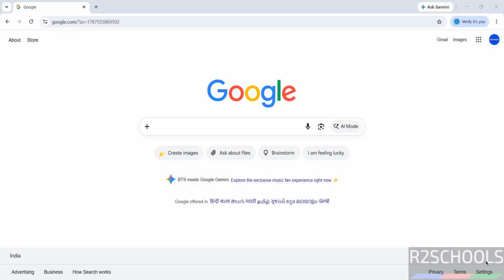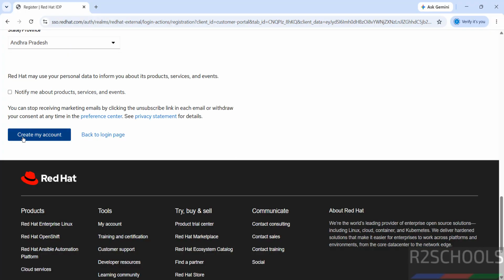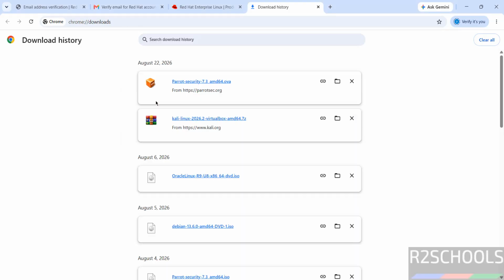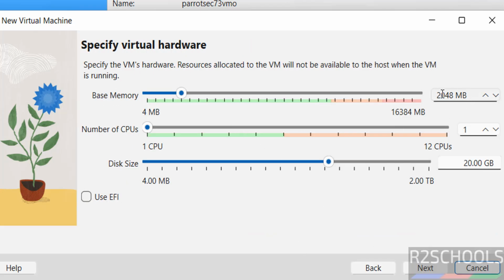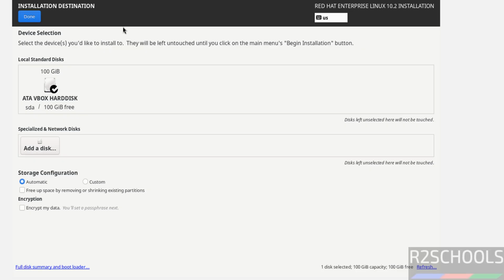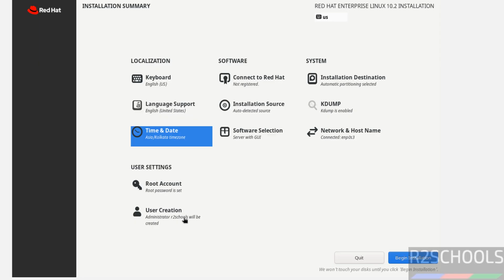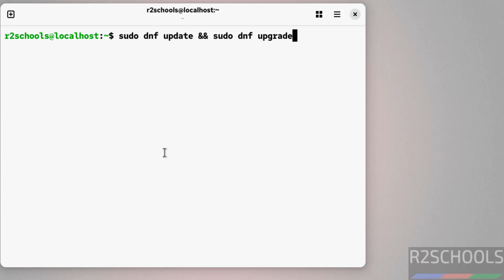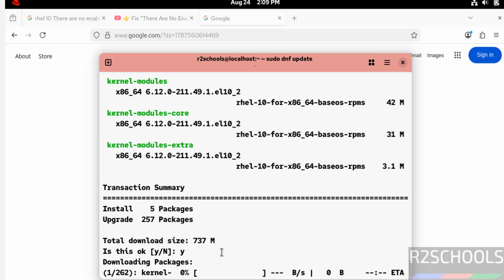How to Download & Install Red Hat Enterprise Linux (RHEL) 10.2 on VirtualBox|Full Step-by-Step Guide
RHEL10
Want to learn how to install Red Hat Enterprise Linux (RHEL) 10.2 on VirtualBox? In this step-by-step tutorial, I'll show you how to download the RHEL 10.2 ISO, create a new VirtualBox virtual machine, configure the recommended settings, install RHEL 10.2, and complete the initial setup.

🔥 In this video, you’ll learn:

How to download RHEL 10.2
How to create a RHEL 10.2 VM in VirtualBox
How to configure RAM, CPU, storage, and networking
How to install RHEL 10.2 step by step
How to configure the operating system after installation
How to get RHEL running inside VirtualBox